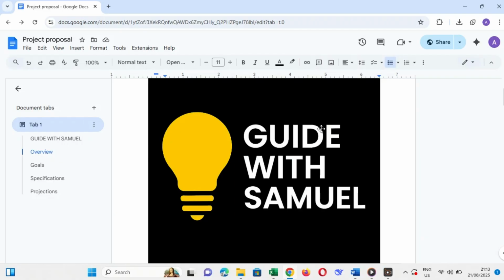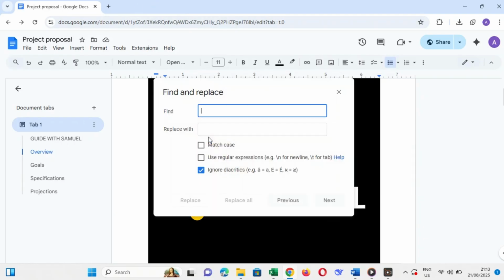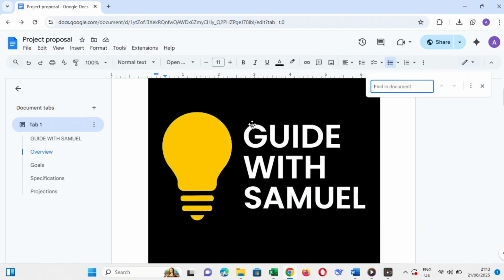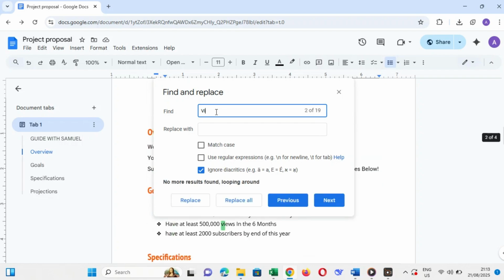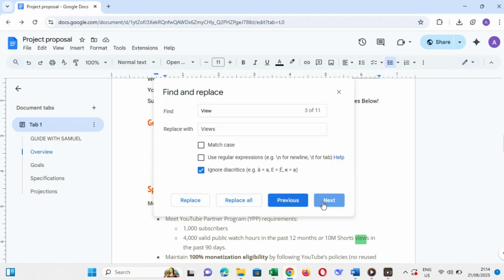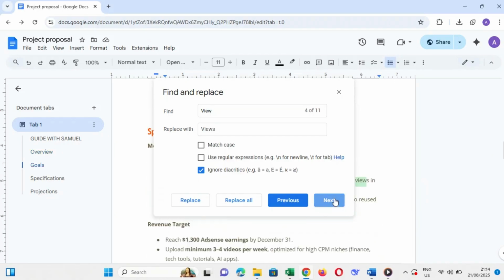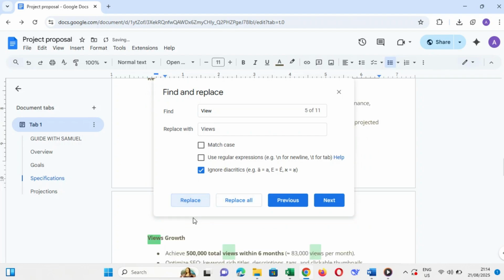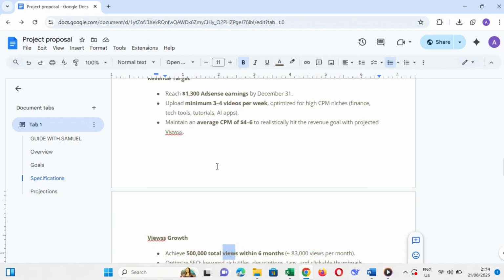Stop Wasting Time! 🔍 Find & Replace in Google Docs FAST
In this short tutorial, I’ll show you how to use Find and Replace in Google Docs on your Windows PC. This tool helps you quickly search for words or phrases and replace them in your document without scrolling through everything.

Here’s how to do it:

Open your document in Google Docs.

On the top menu, click Edit.

From the dropdown, choose Find and Replace.

A search box will appear — type the word you want to find.

In the next field, type the new word you want to replace it with.

Use Replace to change one at a time, or Replace all to update all matches instantly.

Close the box once you’re done.

✅ That’s it! You’ve now learned how to use Find and Replace in Google Docs on your Windows computer.